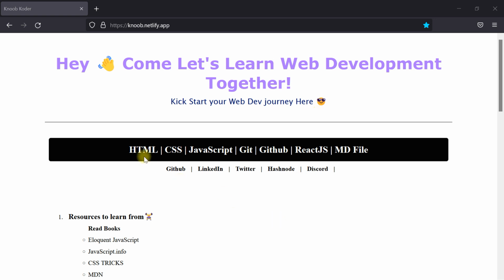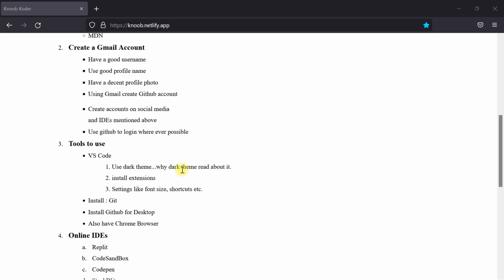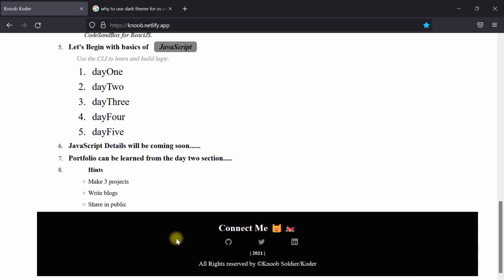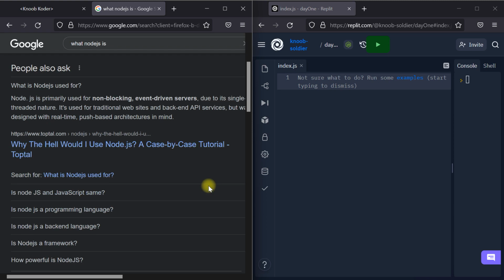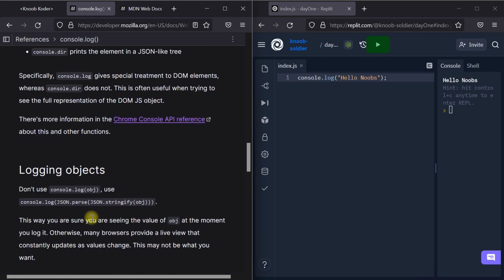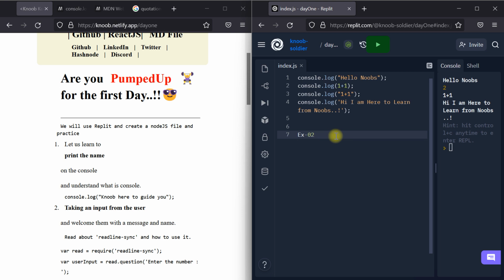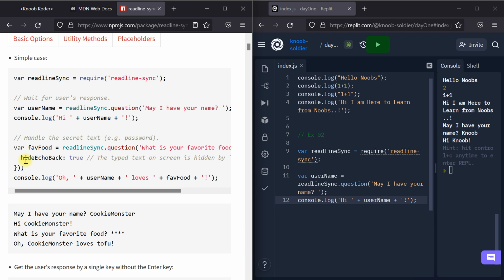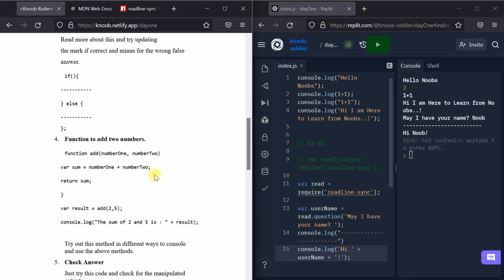First knoob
Yay!